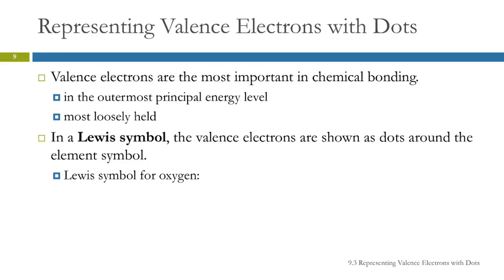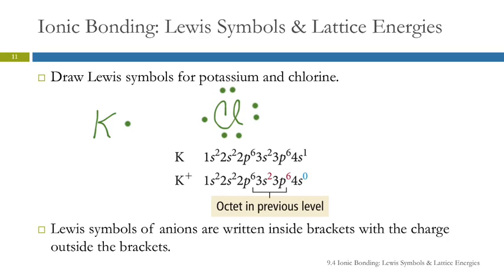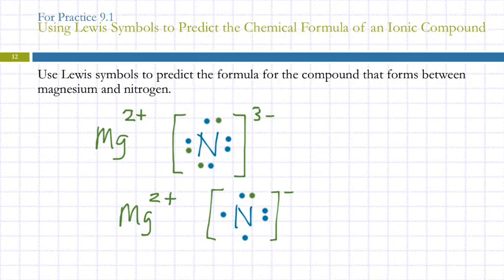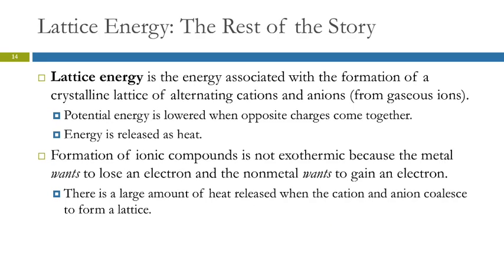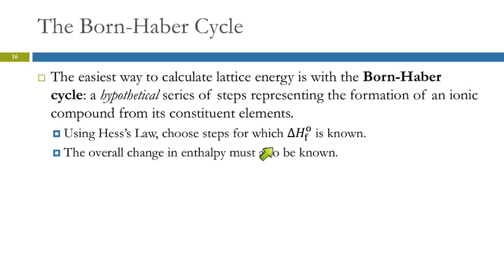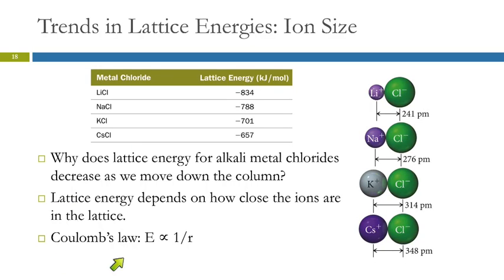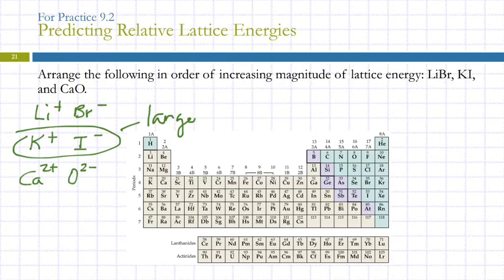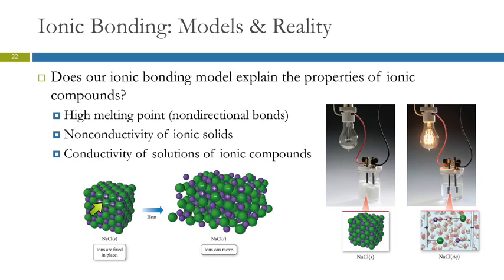9.3 & 4 Representing Valence Electrons with Dots/Ionic Bonding: Lewis Symbols & Lattice Energies